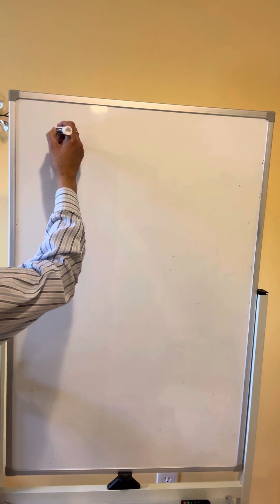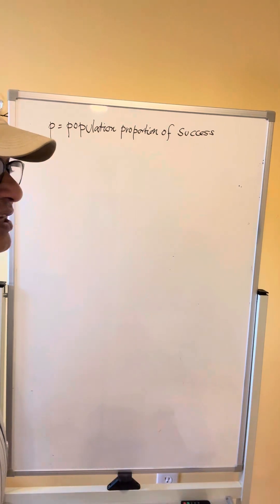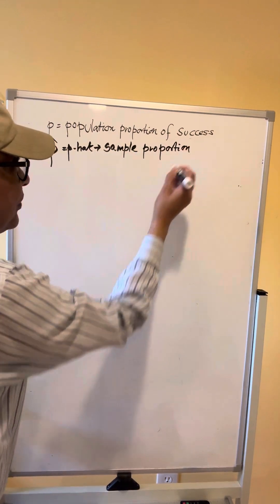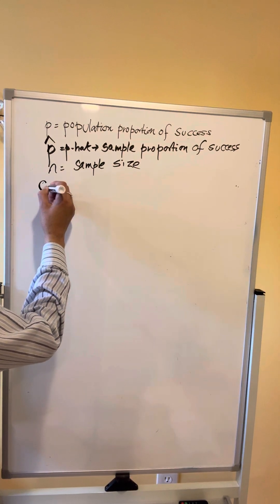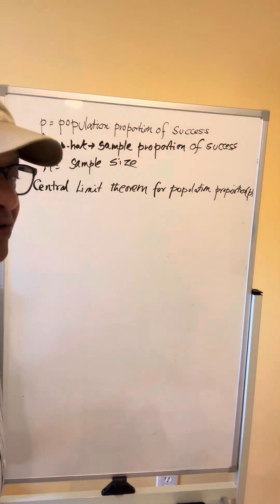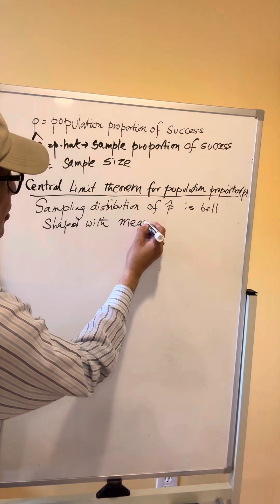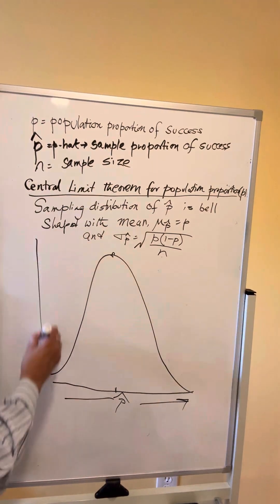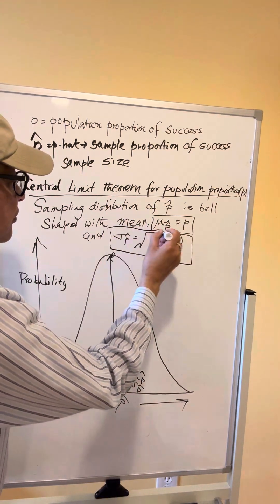what is sampling disstrbution proportions subscribe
Here I have discussed in easy language what is sampling distribution of proportion?